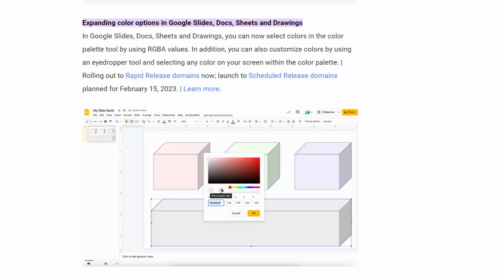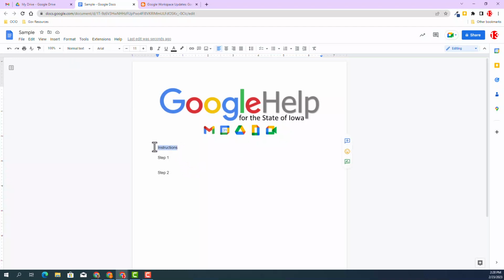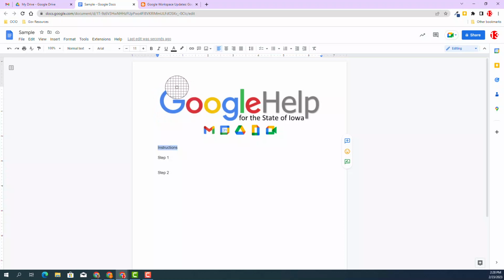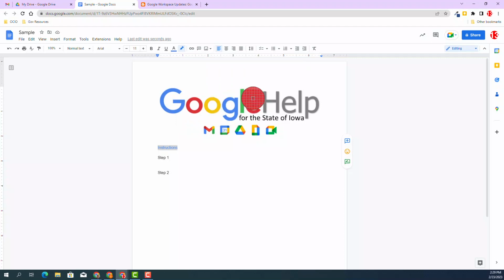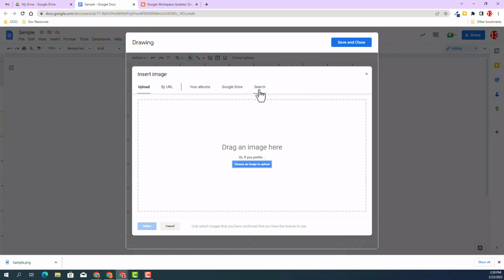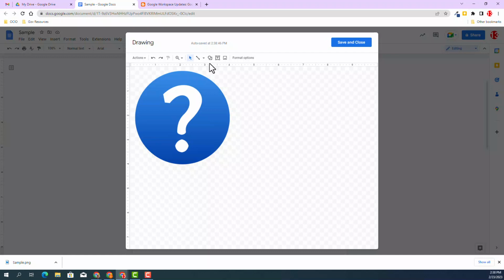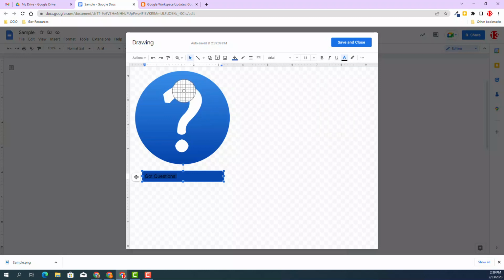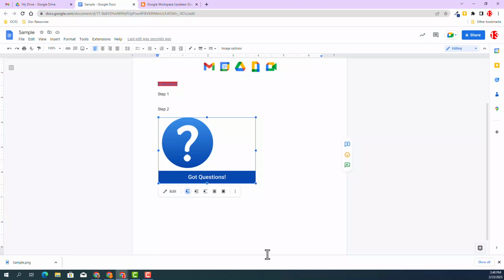Expanding color options in Google Slides, Docs, Sheets and Drawings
🔗Google Workspace Update: Expanding color options in Google Slides, Docs, Sheets and Drawings

🔗Google Help: Change the color of text, objects, and backgrounds